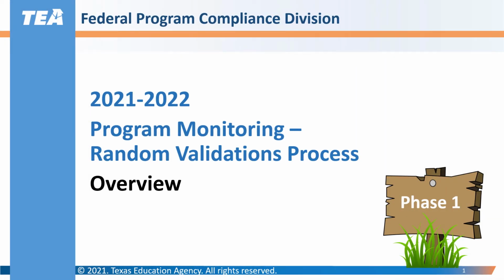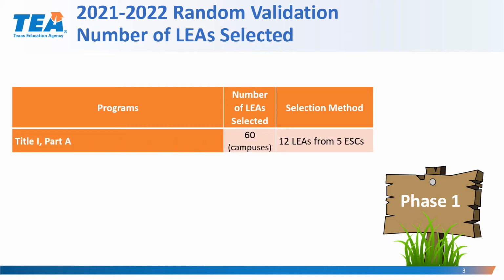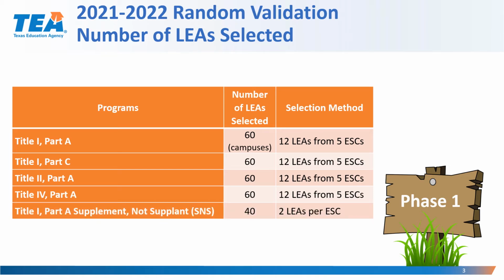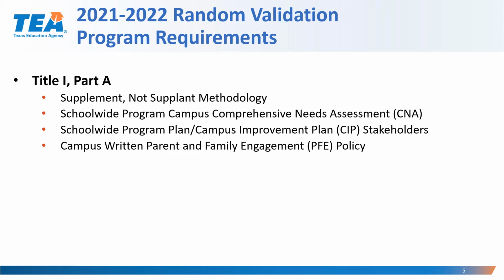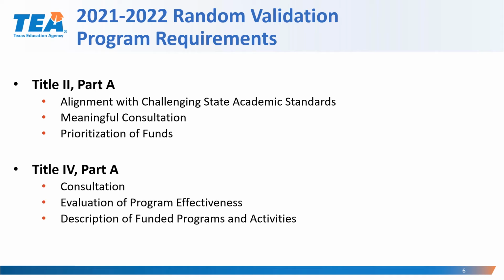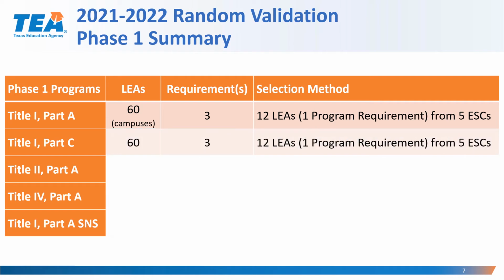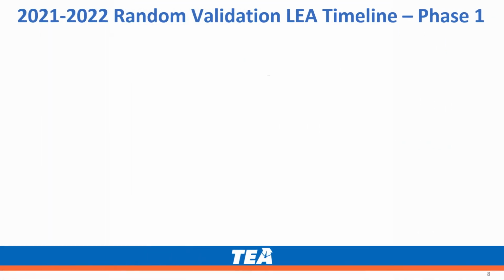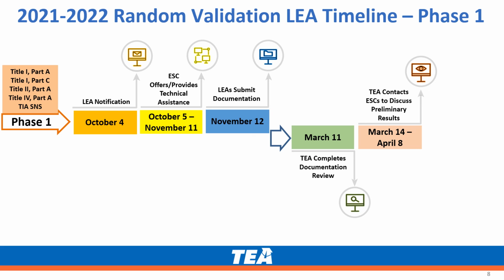2021-22 ESSA Program Monitoring – Phase 1 Random Validation Process Overview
This voiced-over PowerPoint video will provide LEAs with an overview of the 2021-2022 ESSA Program Monitoring – Phase 1 Random Validation process conducted by the Federal Program Compliance Division.